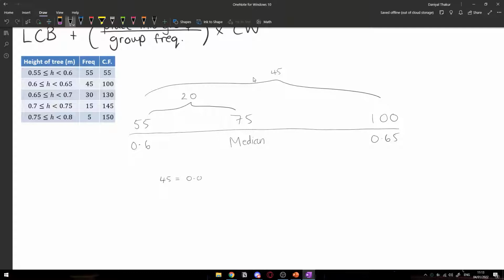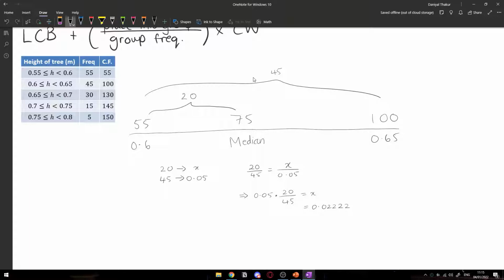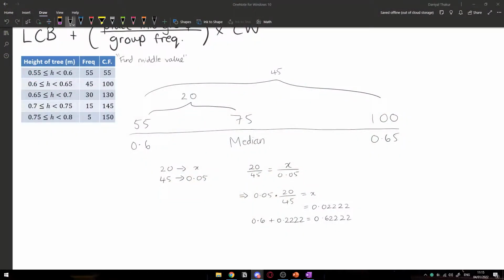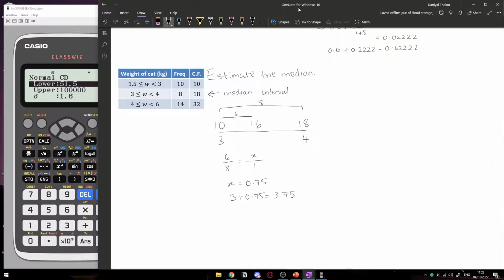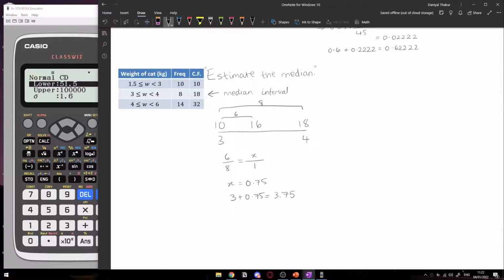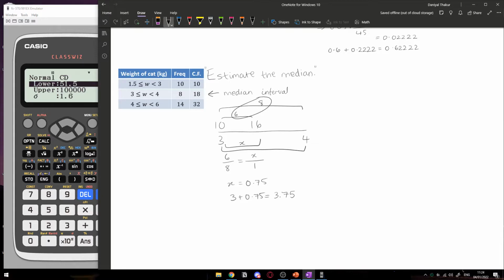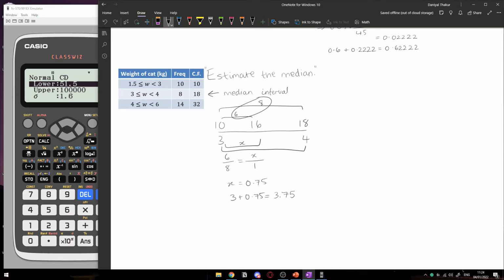Understanding Linear interpolation (Dan, Will and Shrey)